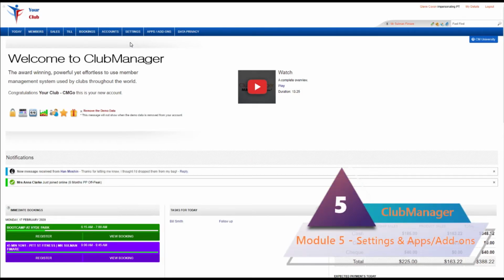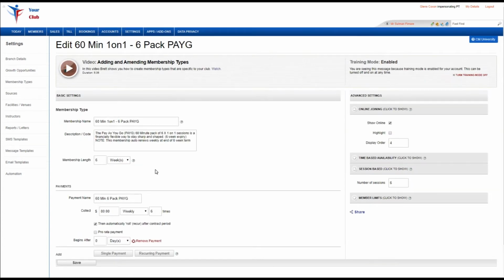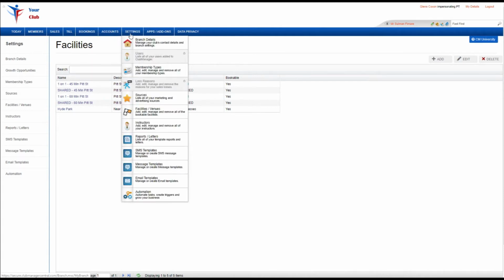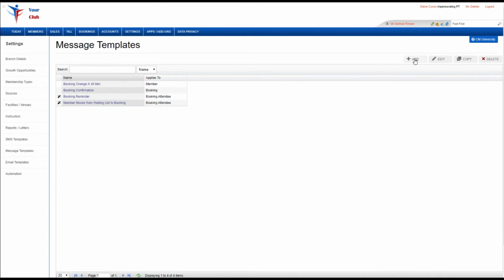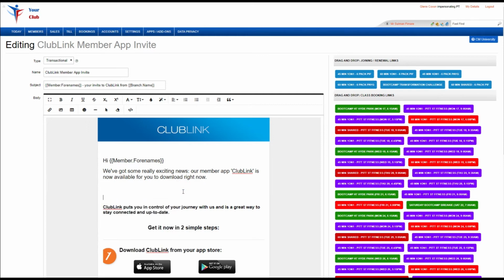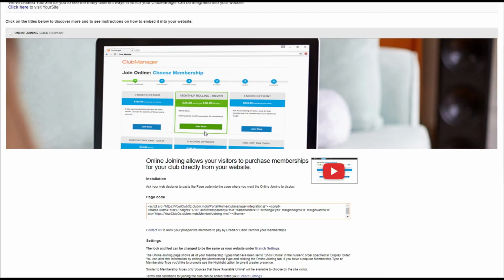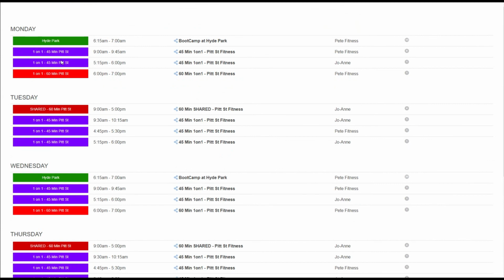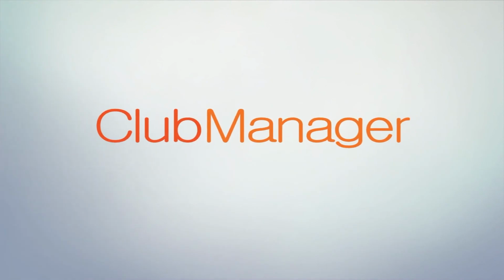CMGo Module 5 Settings and Apps & Add-on Screens